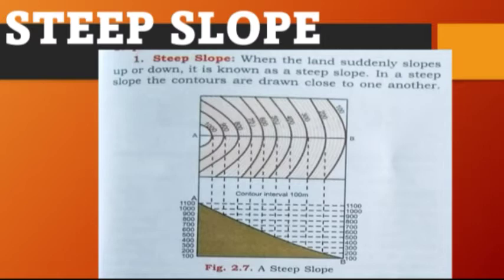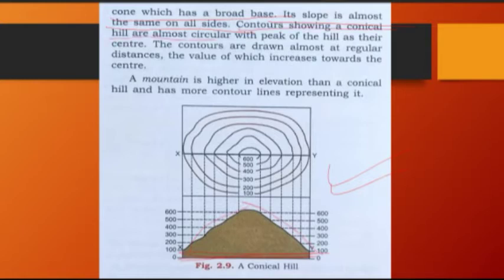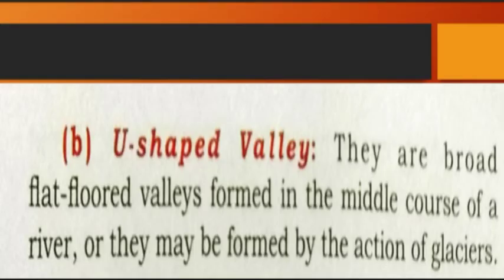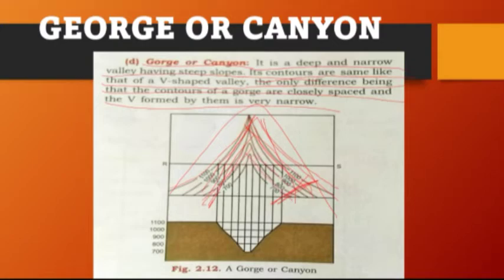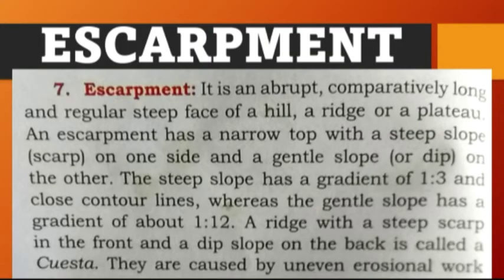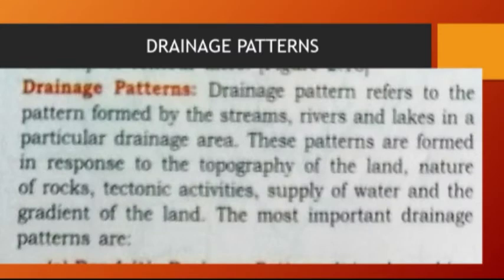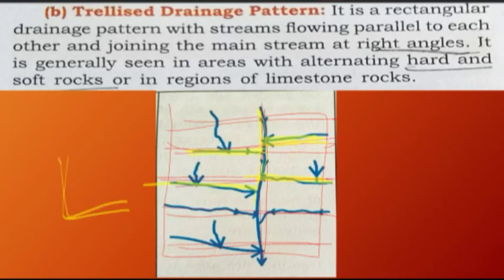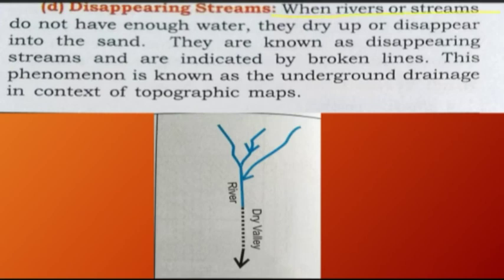| CHAPTER 2 - CONTOURS | ICSE 10 | GEOGRAPHY | PART 2 |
PRESS THE LIKE BUTTON IF YOU UNDERSTOOD THIS CHAPTER PART 2  AND DO SHARE WITH YOUR ICSE 9 AND 10 CLASS FRIENDS GROUP..